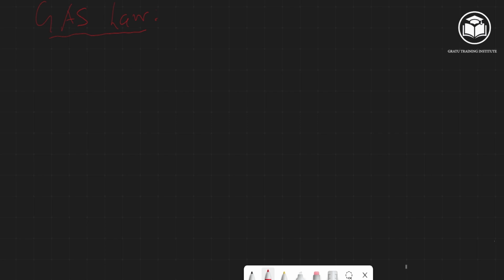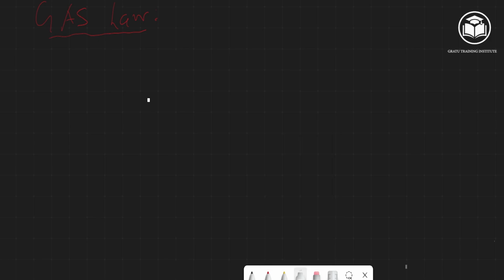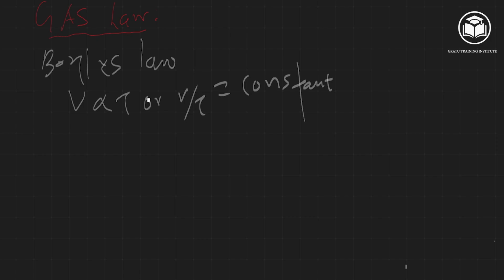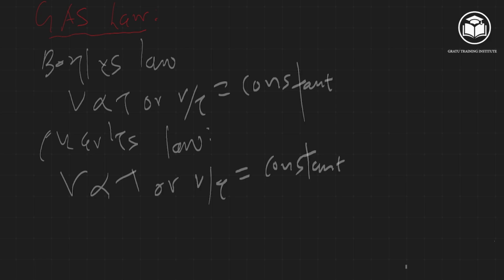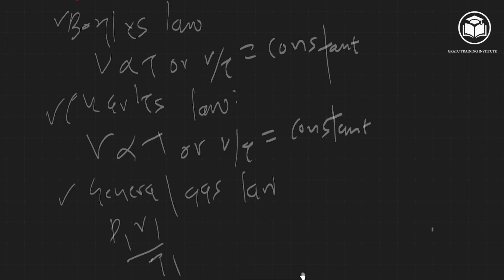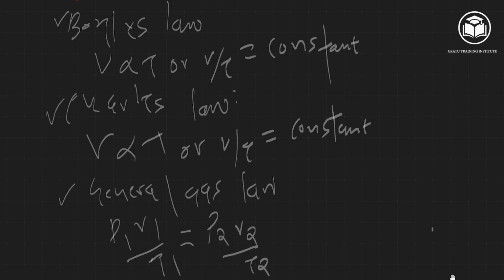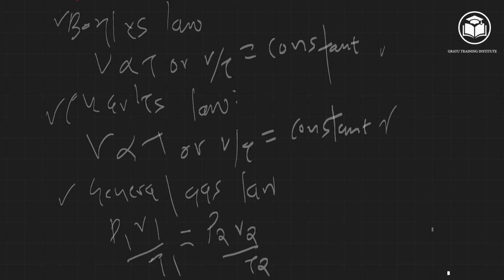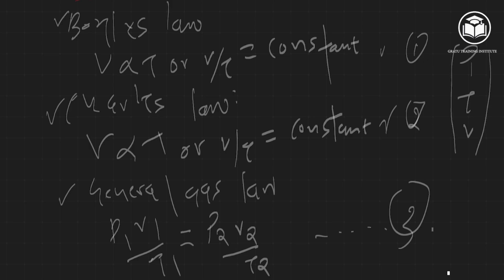Gas Law | Gratu Training Institute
Gratu Training Institute provides world-class online learning and e-learning opportunities, offering free  education through interactive practice, educational articles, videos, and expert instructors. Students and professionals can achieve success in math, biology, chemistry, physics, technology, business, design, and personal development.

The institute supports personalized learning, progress tracking, and skills development, helping learners identify gaps, upskill for career advancement, gain AI literacy, and future-proof their careers through hands-on courses, practical knowledge, and guidance from industry professionals. Khan Academy, udemy